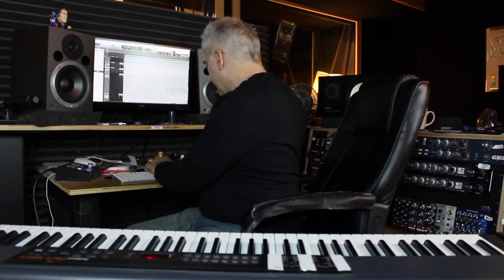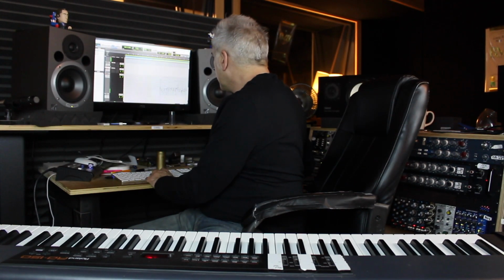How To Develop a Musical Idea From Scratch - Recording and Arranging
How To Develop a Musical Idea From Scratch - Recording and Arranging Your Musical Ideas.

In this episode we explore the how to develop a musical idea. I will take you step-by-step through the creative process of how I come up with, develop and arrange ideas for a film scoring cue or just the musical examples for my videos